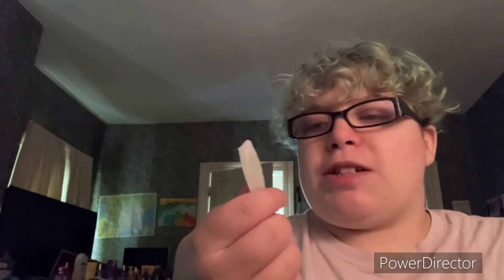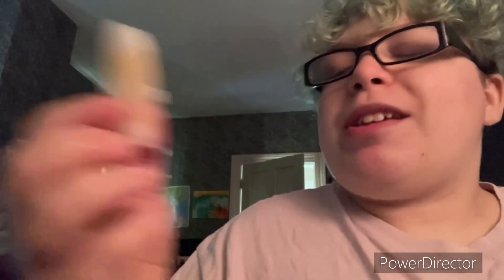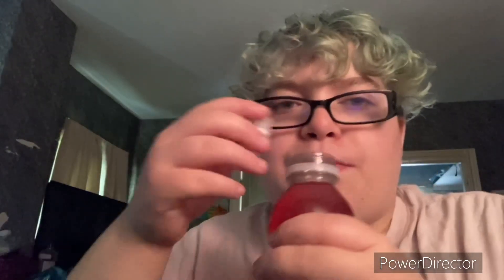Trying this TikTok thing